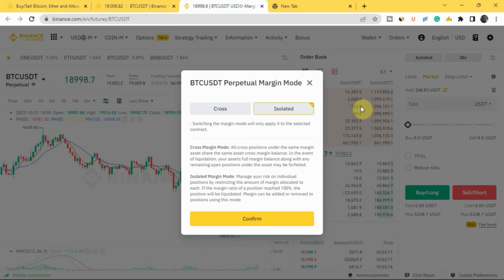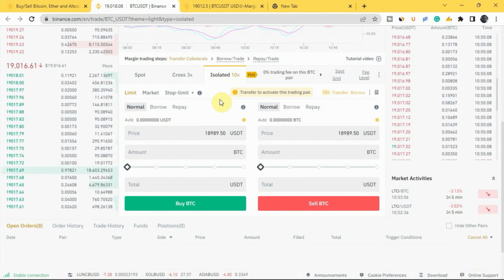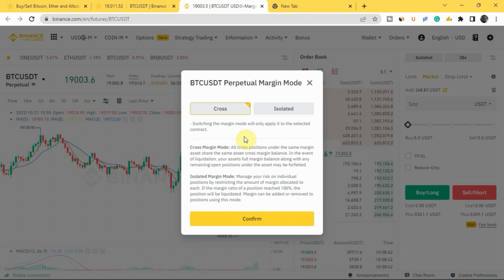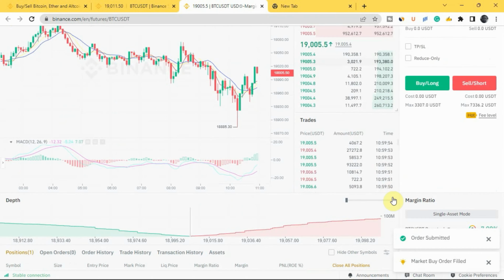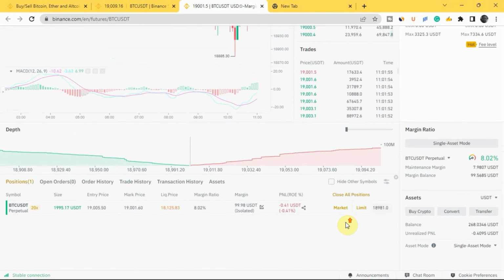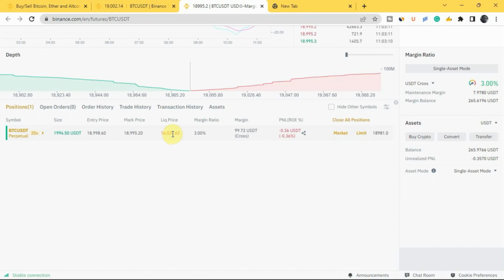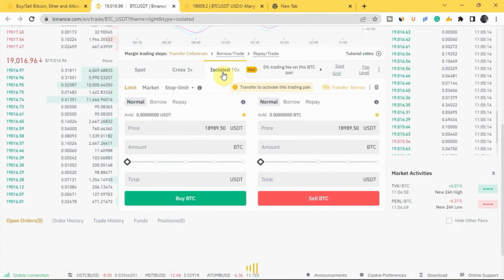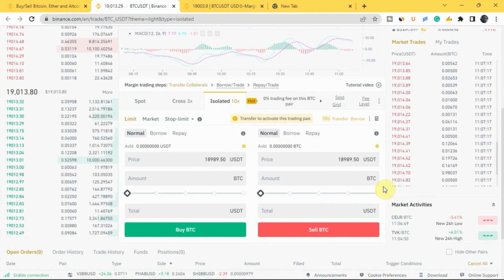BINANCE CROSS MARGIN VS ISOLATED MARGIN (Full Tutorial For Beginners)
In this video, you will learn the differences and similarities between CROSS MARGIN and ISOLATED MARGIN on BINANCE.